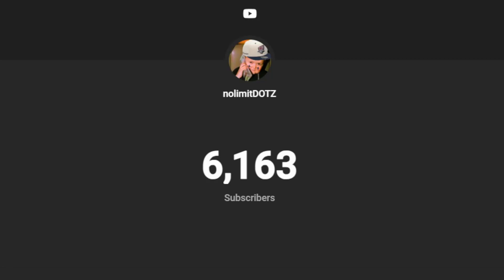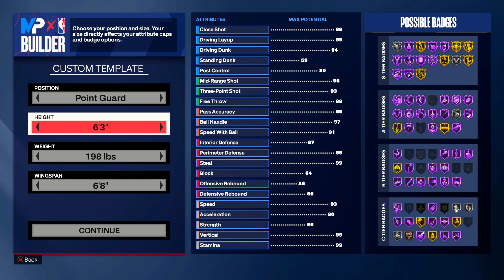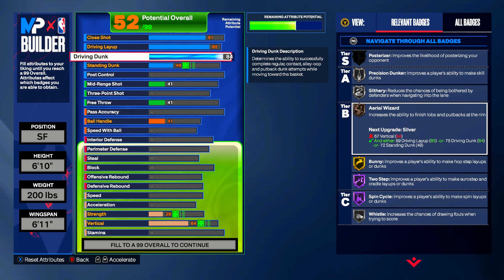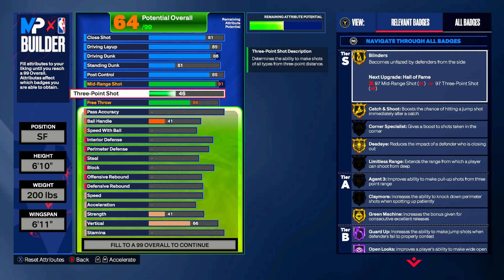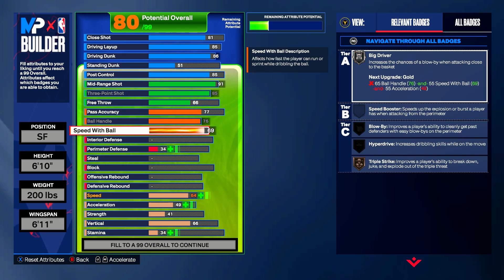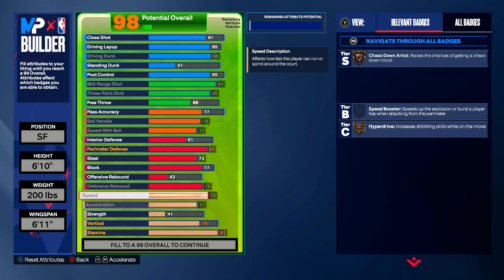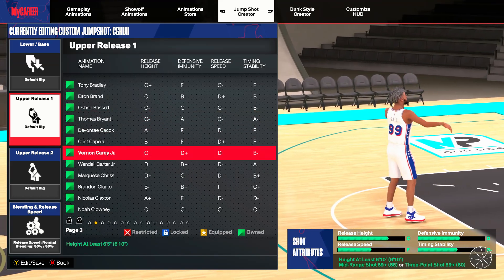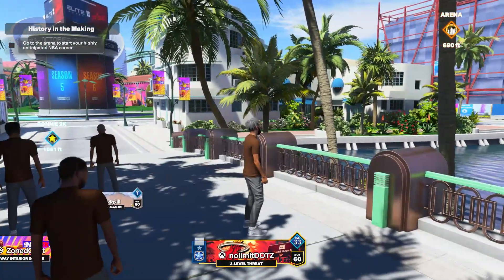THE BEST PRIME KEVIN DURANT BUILD IN NBA 2K24 NEXT GEN | REBIRTH SMALL FORWARD BUILD 2K24